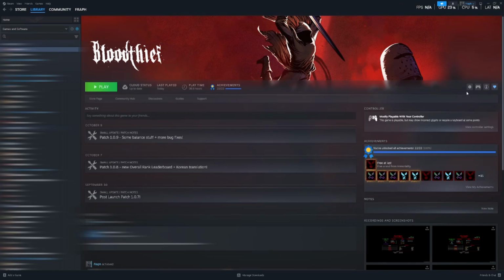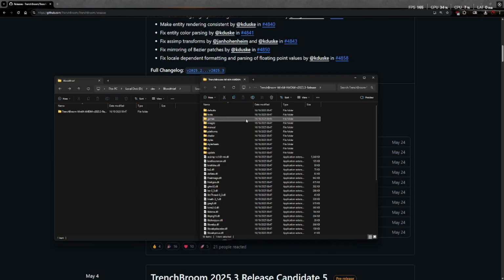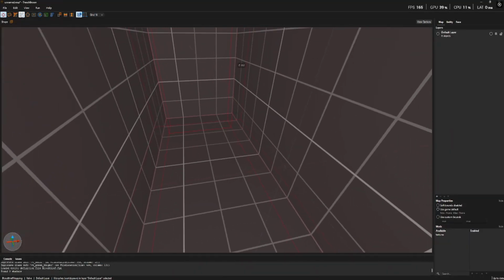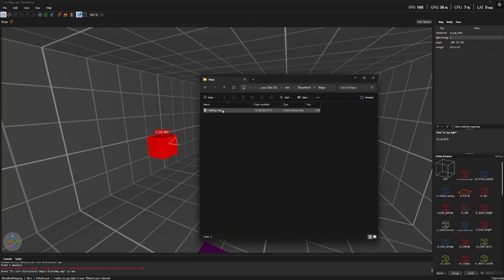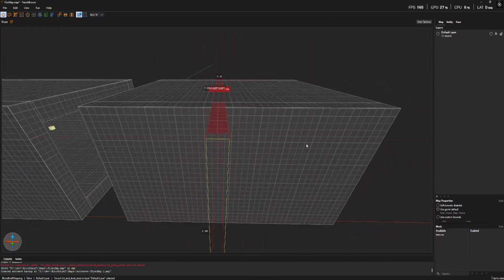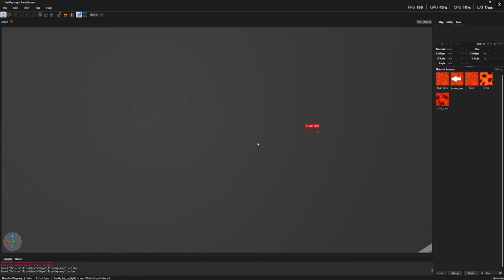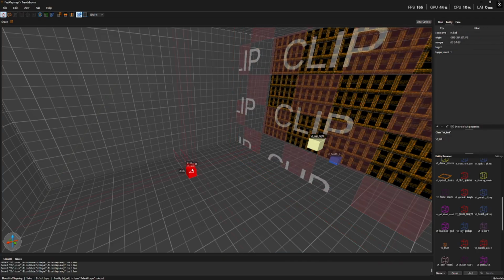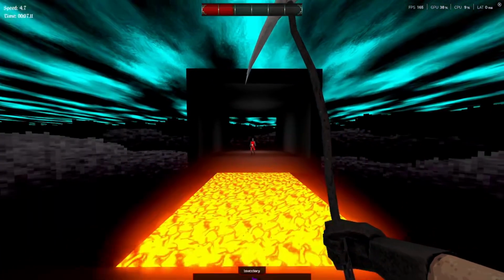[OLD] Map for Bloodthief in 15 minutes!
Steam setup (0:00)
1. Right-click Bloodthief - Properties
2. General Tab - Launch Options - Enter Modification: "--enable_custom_maps"
3. Custom Maps is now visible in the main menu

Load map (0:25)
1. Launch game - Custom Maps
2. Opens "skeleton" level for custom maps
3. Load the map - Press ESC
4. Bottom left - Locate .map file

Trenchbroom setup (0:41)
2. Inside the Trenchbroom folder - Open "games" folder
3. Download the mapping resources (bloodthief_mapping_resources.zip, link below)
4. Unzip it - Drag the "BloodthiefMapping" folder into the Trenchbroom "games" folder
5. Open Trenchbroom.exe in the root folder
6. Click New Map
7. Click Open Preferences
8. Click the BloodthiefMapping option
9. Set "Game Path" to ...Trenchbroom/games/Bloodthiefmapping
10. Hit Apply then OK
11. "Select Game" select BloodthiefMapping

Trenchbroom controls
⦁ WASD to move camera relative to view
⦁ Hold right mouse button to rotate camera
⦁ Alt to slow down movement

Making map demo - basics (2:39)
1. Above the viewer - Click "Shape" and select a cube
2. In the viewer - Click and drag to start making a cube
3. On the same toolbar - Check "Hollow" to make a room
4. Select the scale tool (T) - Scale it appropriately
5. Add entity: vt_player_start
6. Add entity: vt_end_level_area
7. Add entity: vt_sup_light

Save, load in-game (i.e. C:\path\to\the\file.map) and build map

NB! MUST HAVE ENTITIES
⦁ PLAYER START (vt_player_start)
⦁ END LEVEL AREA (vt_end_level_area)
⦁ LIGHT (vt_sup_light)
   ⦁  omni_range: A number specifiying the omnidirectional range of the light
   ⦁  light_color: Use Trenchbroom's color picker tool with "float" selected to set the color
   ⦁  light_energy: The intensity of the light

Other entities
⦁ vt_health_pickup (blood vial)
⦁ vt_generic_knight
⦁ vt_swinging_axe
⦁ vt_lava
⦁ vt_bat_spinner
⦁ vt_bow_pickup

Hole to jump over (7:00)
1. Make floor gap
2. Add entity: vt_lava
3. Add entity: vt_generic_knight
4. Add entity: vt_health_pickup

Door (10:28)
"Only difference between door and ground, is the texture."
1. Inspector - Face (tab) - Material Browser - "weave_door1"
2. Right-click mesh in the viewer - "Create Brush Entity" - "Vt" - "mover"
3. Inspector - "Entity" - "Translation" - Set number to move by
4. Add a key in the inspector (by clicking + under the key list)
5. Call the key "targetname" and set the value to "door1"

Door - trigger (11:29)
1. Create a new block
2. Right click it in the viewer - "Make Structural" (makes it invisible in-game)
3. Right click it again - "Create Brush Entity" - Vt - vt_trigger_area
4. Inspector - Entity - Add new Key (by clicking + under the key list) - Call it "target" and set value to "door1"

Final adjustments and outro (12:57)
1. Select multiple - make a block that covers everything you want selected, then press "Ctrl-E"
2. While dragging a shape, hold shift to lock it to that axis

⦁ "Custom maps are currently in a beta stage, will later be given workshop support."
⦁ "Currently can't set medal times for custom maps."

Mapping Resources (bloodthief_mapping_resources.zip):
Official download (via the Blargville discord server):

Trenchbroom tips
⦁ To not draw specific faces - select faces - set to material to "clip"
⦁ To revert brushes back to non-entities - Right-click - "Make Structural"

I was very much learning while recording this video. There are undoubtedly ways to improve this workflow, but figured I'd help populate this tutorial space. Inspired by @3kliksphilip old videos on SourceSDK